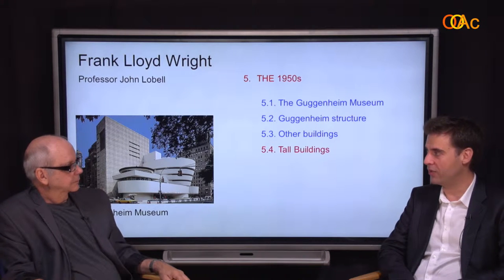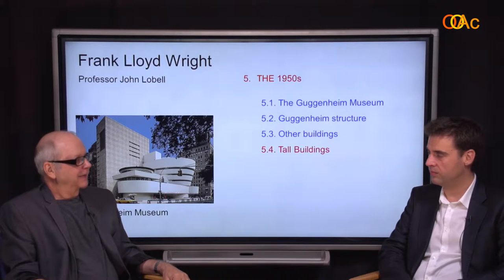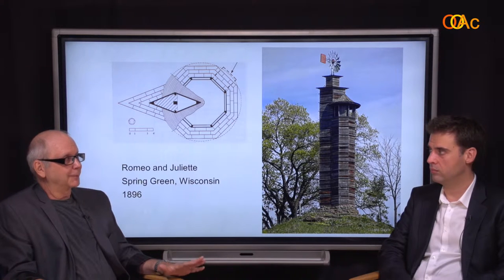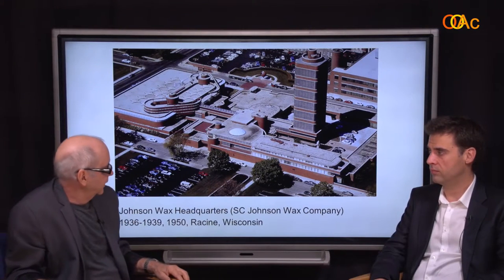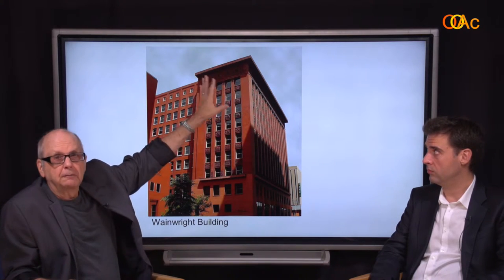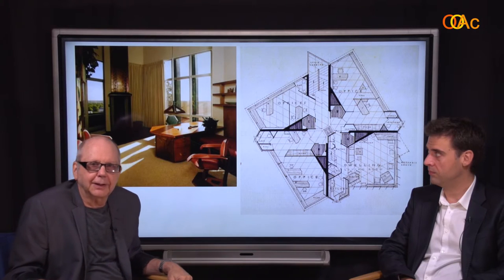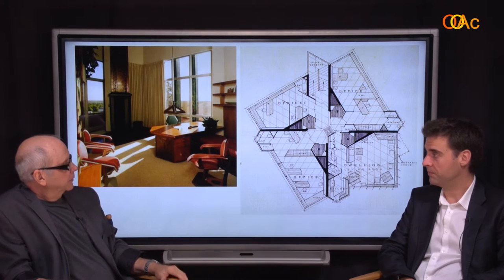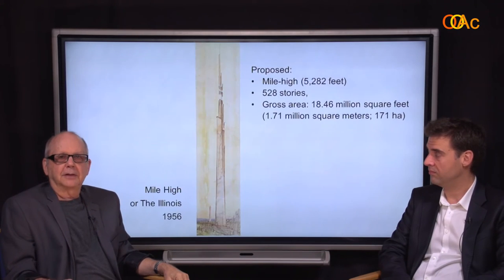5 4 1 FLW